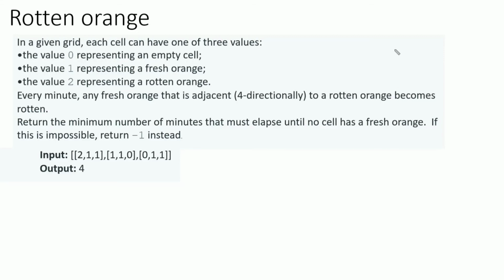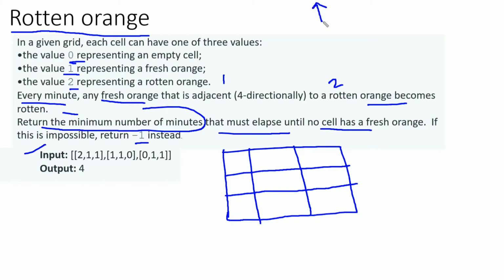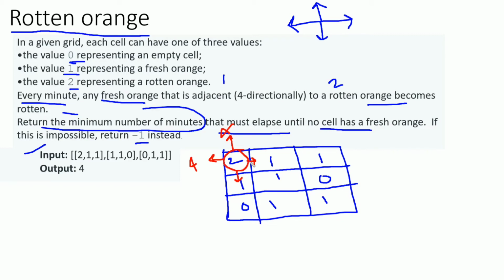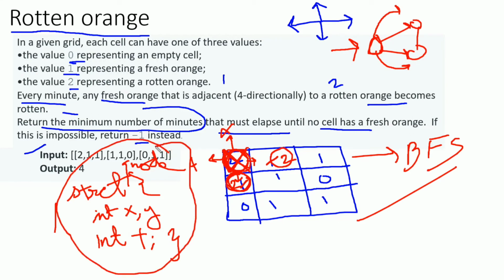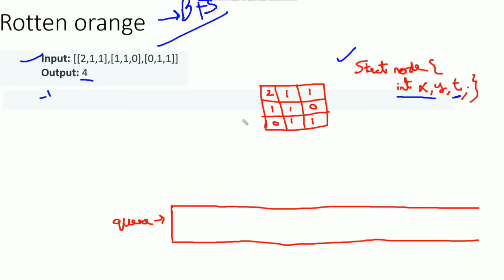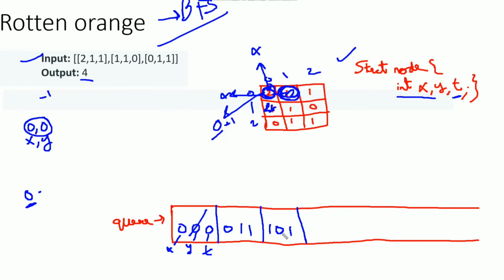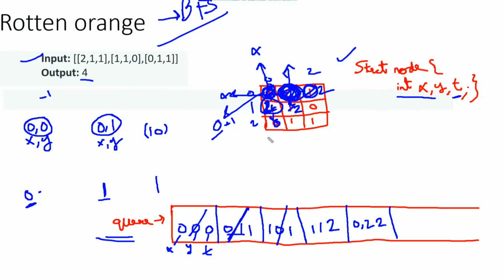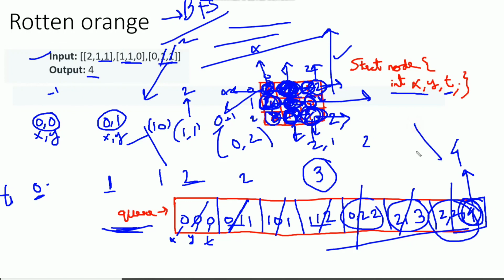Rotten orange| Bfs| explanation| Harshit jain[NITA]